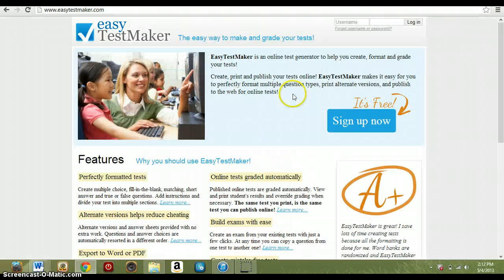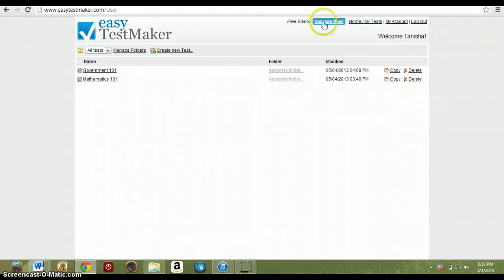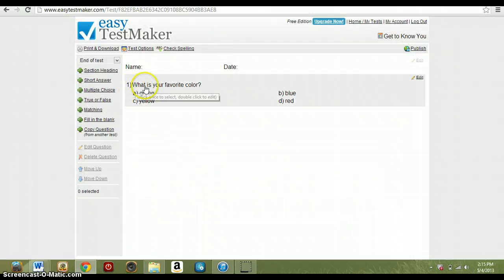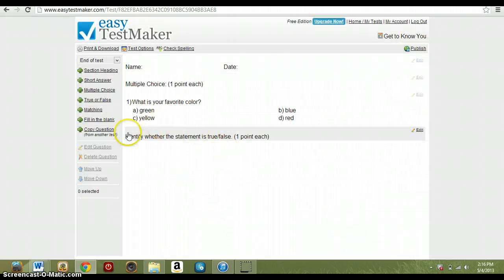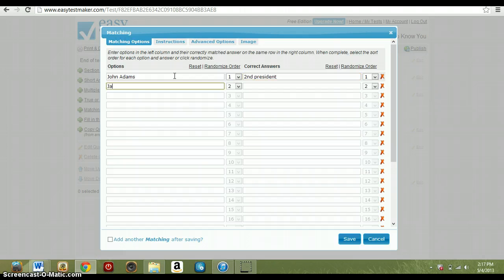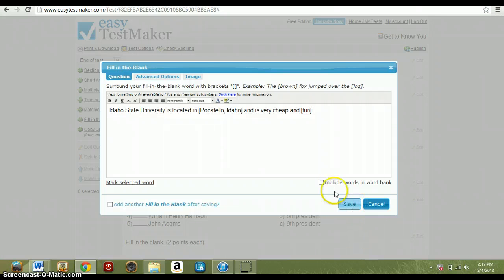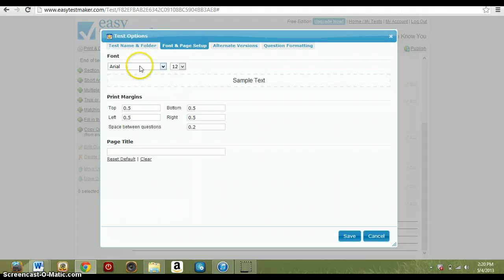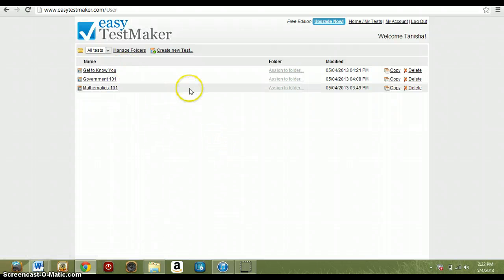Easy Test Maker